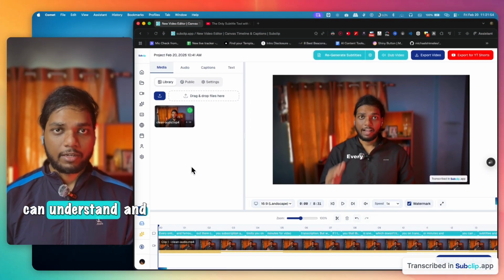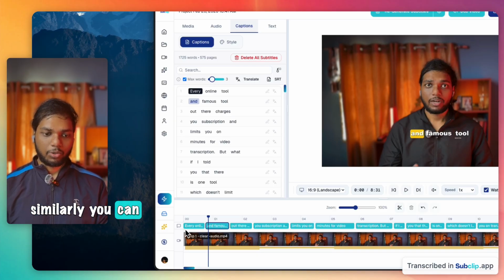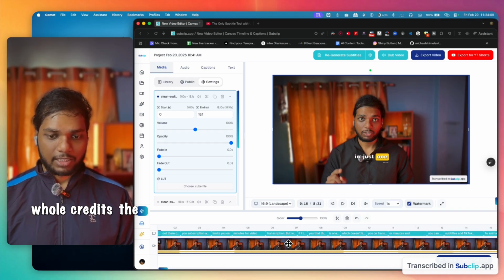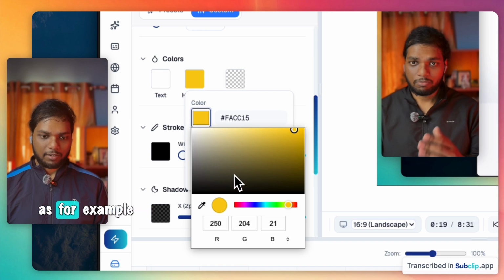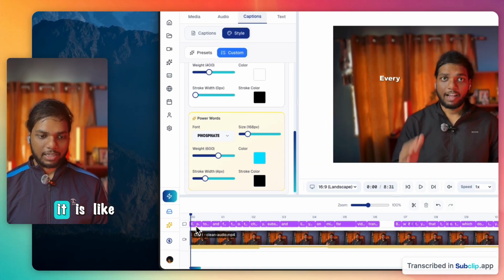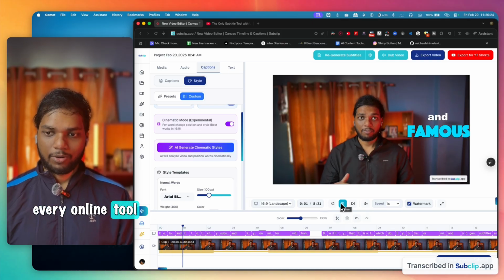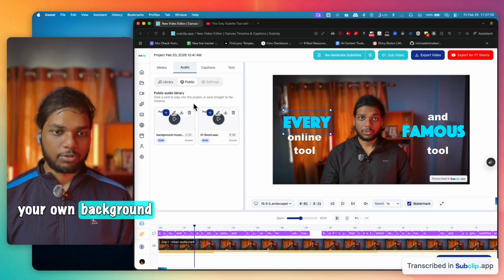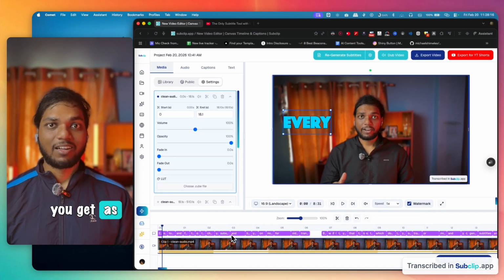The Caption Strategy YouTube Creators Are Using Now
Elevate your videos to the next level with stunning cinematic captions! In this tutorial, I’ll show you how to hook viewers in the crucial first 20 seconds using AI-generated subtitles.

What You’ll Learn:
- Create Eye-Catching Captions: Discover how to generate captivating subtitles that grab attention right from the start.
- Step-by-Step Demo: Watch as I upload a video and demonstrate how to customize captions for maximum impact.

Cinematic Captions Explained:
Cinematic captions are essential for achieving that professional look. I’ll guide you through splitting sentences and managing word distribution for your videos. Timing is crucial—learn how to keep your audience engaged during those critical first moments.

Your Ultimate Tool:
I’ll introduce you to our Subclip app, a powerful tool designed to generate subtitles effortlessly. With various customization options, you can create dynamic captions that resonate with your audience and elevate your content.

Join the Series:
If you missed my previous video on generating unlimited subtitles, be sure to check it out for a comprehensive understanding of this series.

Transform your video content today with cinematic captions that stand out! Let’s dive in and make your videos unforgettable!